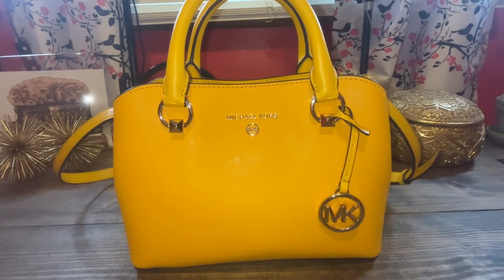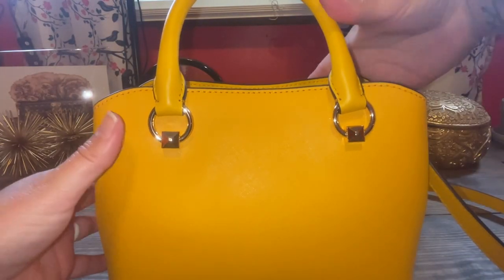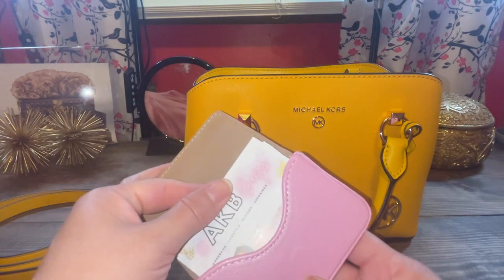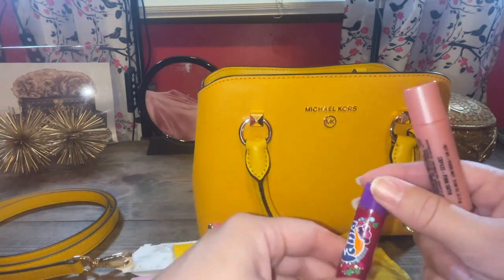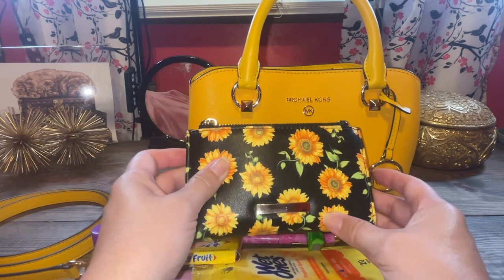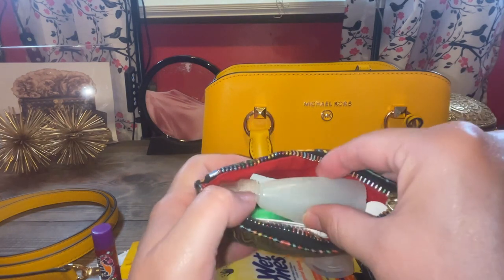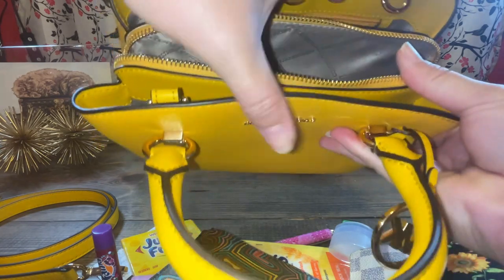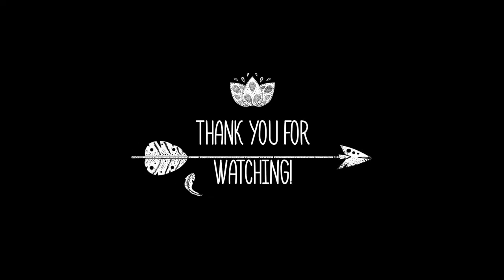MICHAEL KORS | SPRING TIME BAG |AKBBags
Do you own a Michael Kors small edith bag? This bag is so pretty and durable. I like it as a shoulder bag or top handle. This bag is perfect for spring and summer.

Looks like this style is out of stock on the outlet site.  However there are some on the preloved market.  Looks like you can get one around $60-$100.  Just type in Micharl Kors Small Edith.